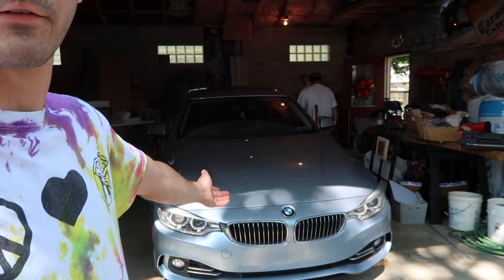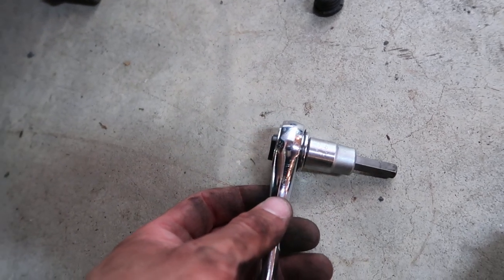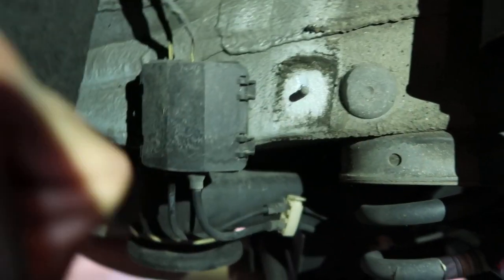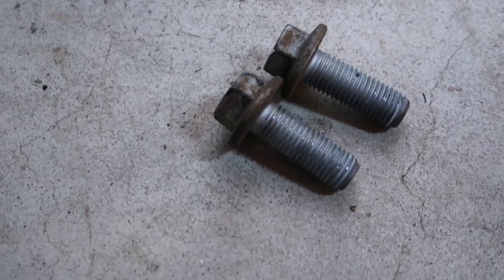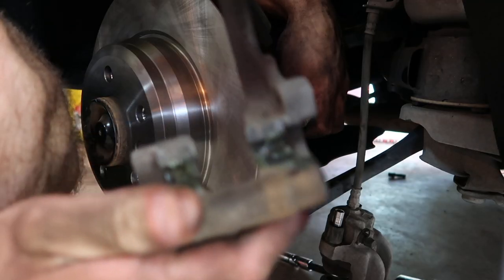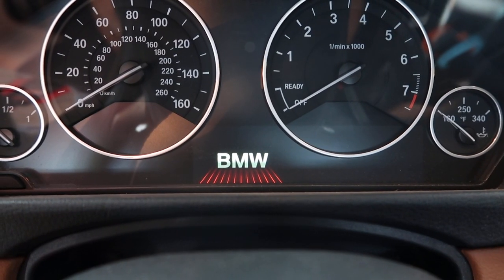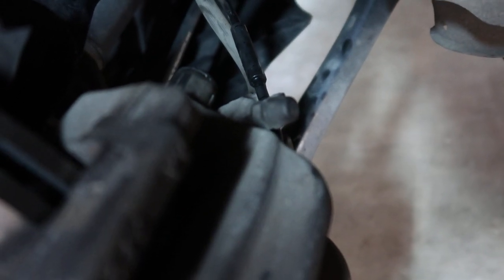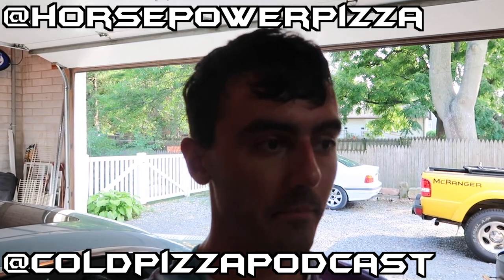Replacing Brake Pads and Rotors on BMW F3X (Base Rear Brakes)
This is a DIY how-to on replacing the rear brake pads and rotors on a BMW F3X generation car with the base rear brakes. My Car is a 2014 BMW 435i Base Coupe (F32)

●Joakim Karud - Let's Go Surfing
●Joakim Karud - Lullaby